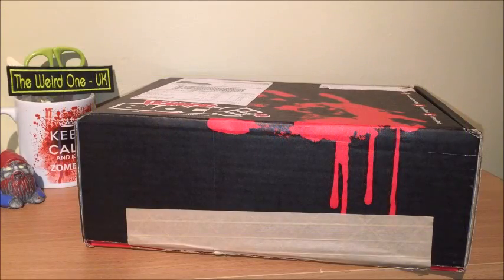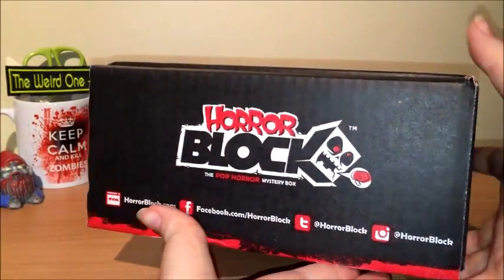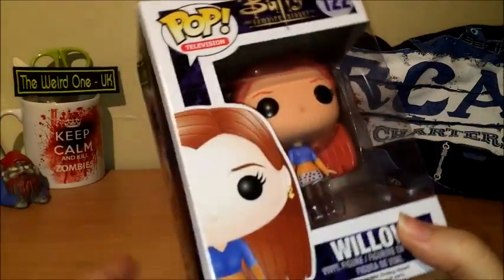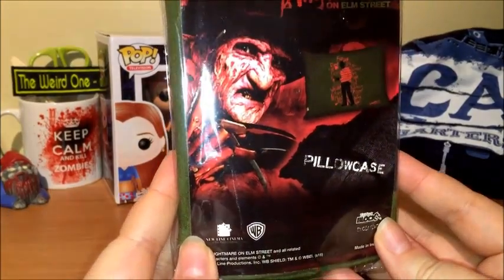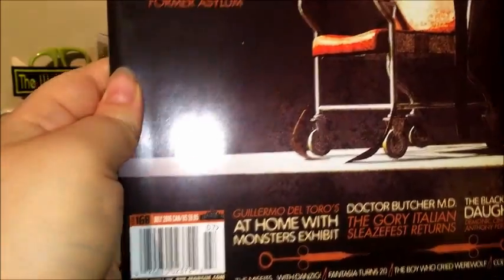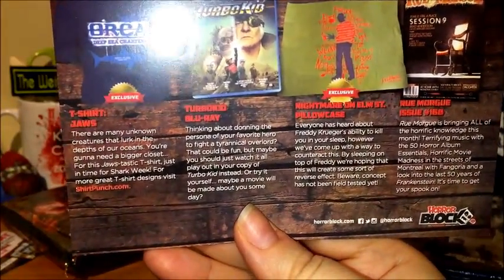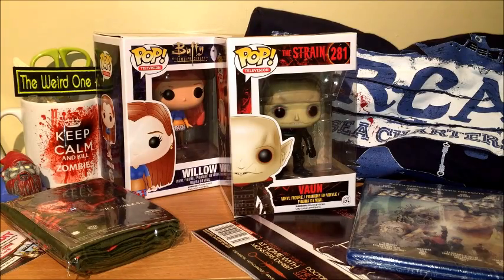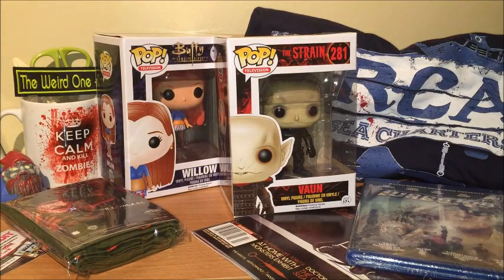Horror Block mystery box UnBoxing June 2016 - The Weird One - (UK)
Horror Block mystery box UnBoxing June 2016